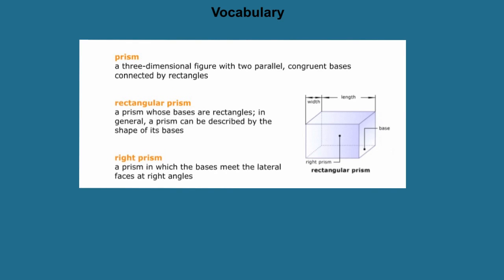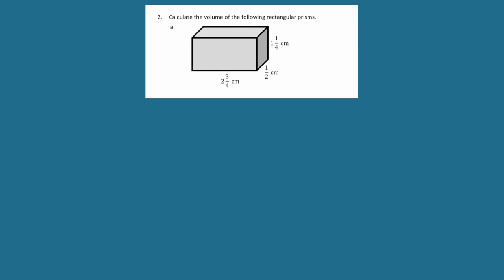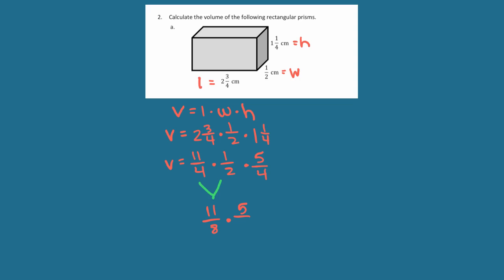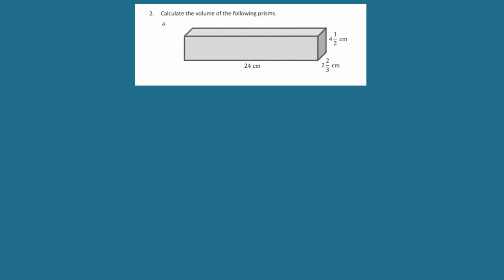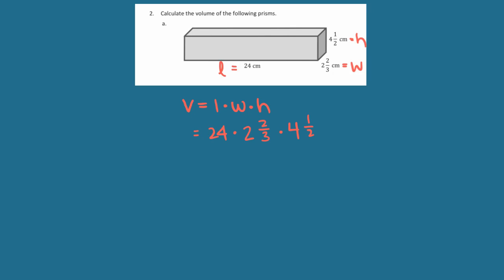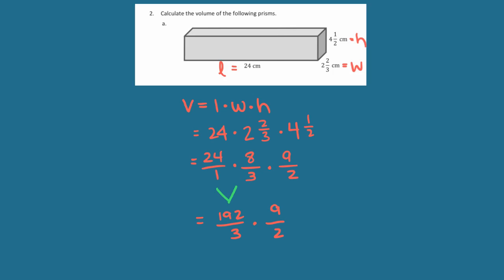Volume on Rectangular Prisms